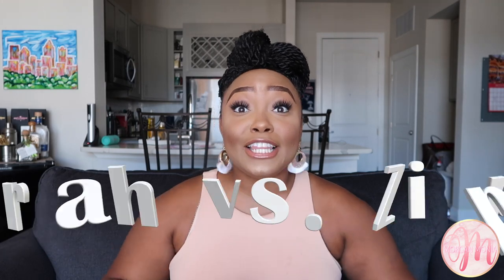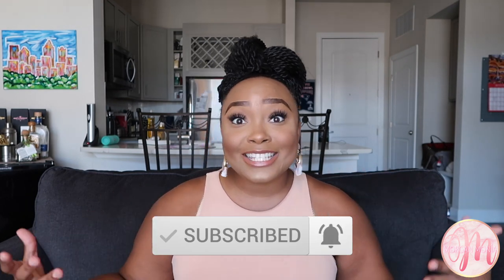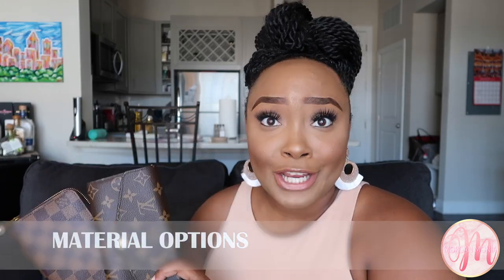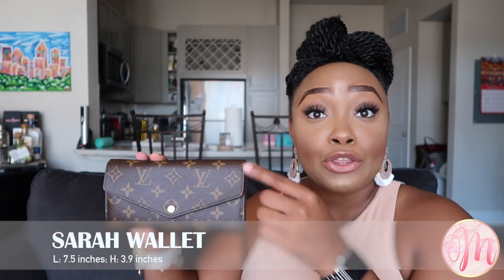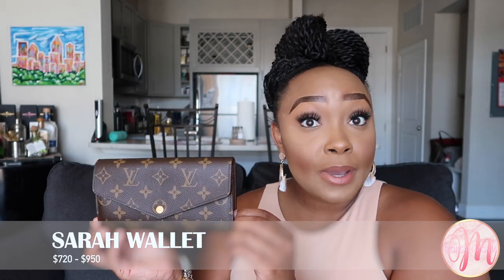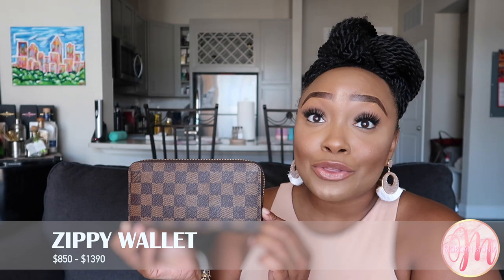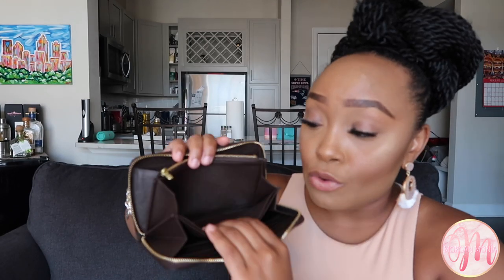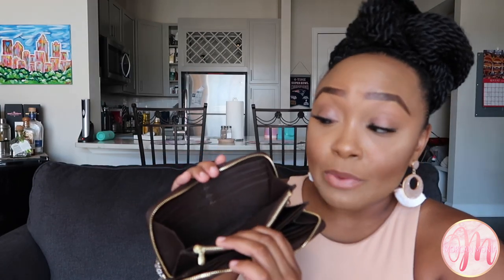Louis Vuitton Long Wallets: Sarah Wallet vs. Zippy Wallet..Which One Should YOU Get? | Morgan Monia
Both of these Long Wallets are amazing - but each wallet has a few different features and vibes! See below for more information!